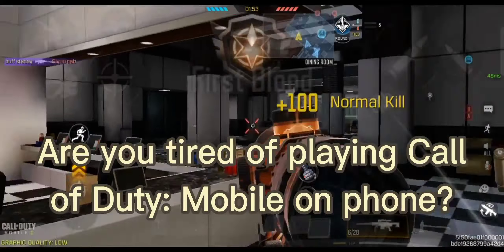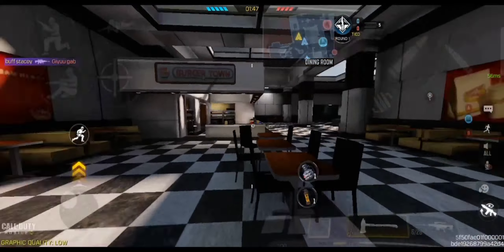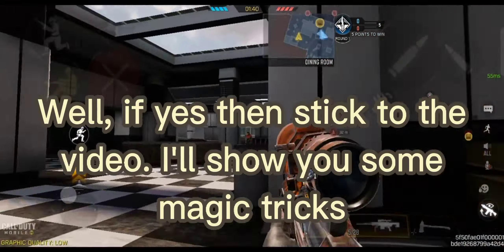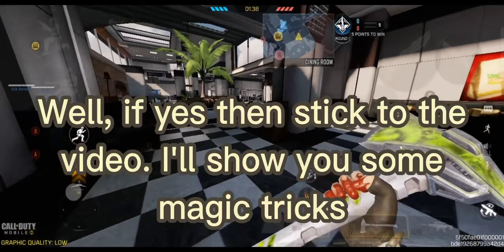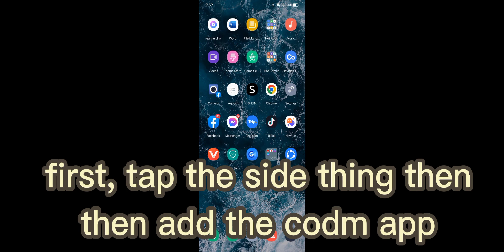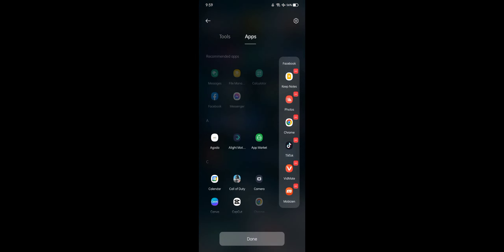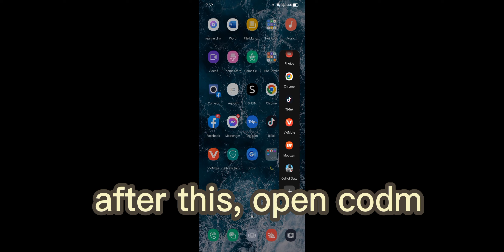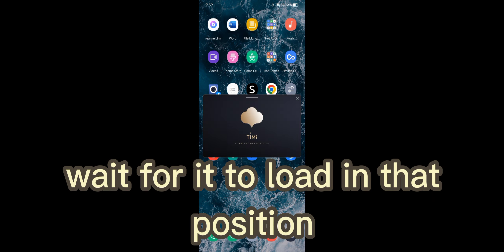How to make your phone screen look like iPad in CODM tutorial